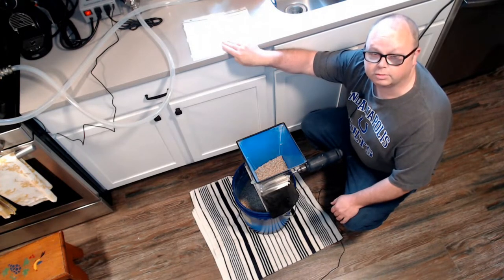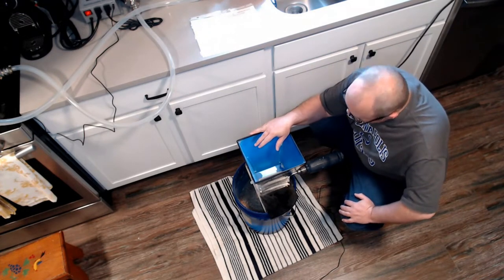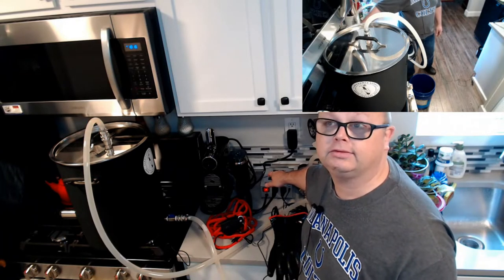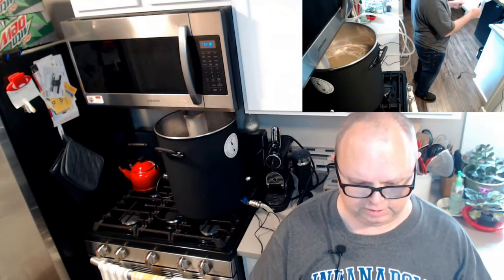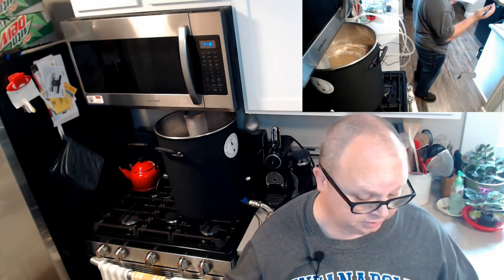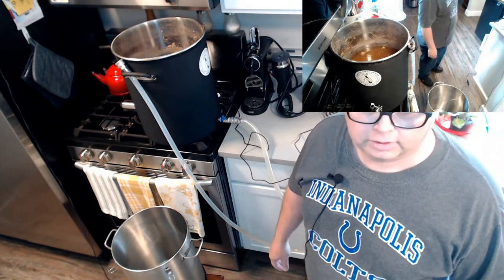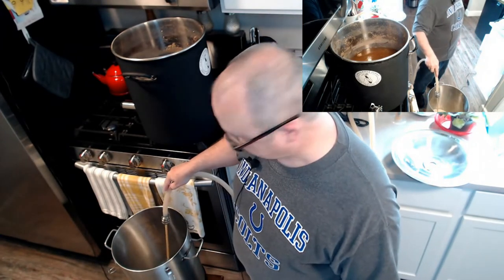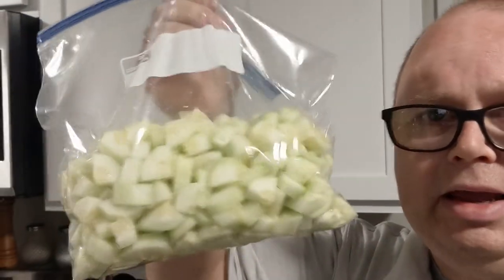Cucumber Kölsch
Logitech C920 Webcam
Ring Light
USB Lapel mic

Glass Fermentation Pickling Jar Weights

**Cucumber Kolsh**
Batch size: 5.5gal.   OG: 1.050 FG: 1.007 ABV: 5.64% 27.5 IBU
10lb German Pilsner malt
1/2 lb Vienna malt
7 Gallons water - 90 min mash @ 149F
2 oz Hallertau pellet hops @ 60 mins
K97 Yeast fermented at 60F (15.5c) for first 2 weeks
Raise slowly each day to 65 by week 2.  Hold at 65 for 24 hours.
Slowly drop to reach 35 F by the end of the next 2 weeks
Cucumber directions - skin and dice 6 cucumbers, freeze and then thaw out.
Place in sanitized hop bag with a weight
Add to fermenter at week two and leave for 2 weeks.
Bottle or keg at after 30 days.

Chapters:
0:00 Intro
0:25 Mill Grain
1:40 Mash in
2:40 Drain Grain
3:00 60min Boil
4:18 Hop Addition
6:47 Chill Wort
7:15 Transfer to fermenter
7:40 Pitch Yeast
8:15 Cucumber Prep
9:10 Add Cucumber to fermenter
11:57 Transfer to Keg
13:09 Tasting